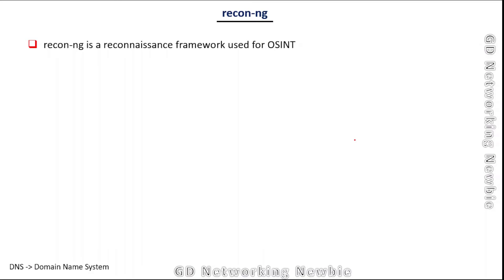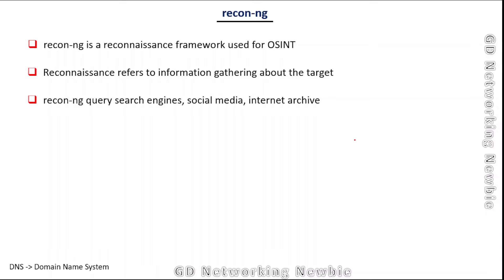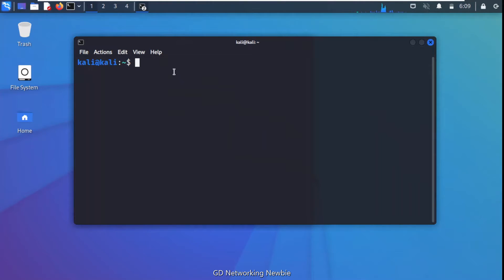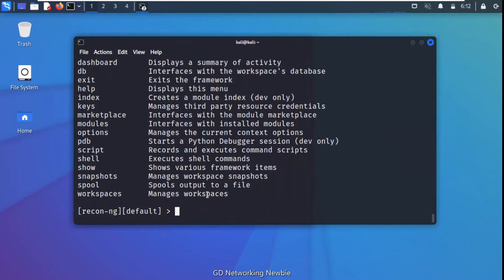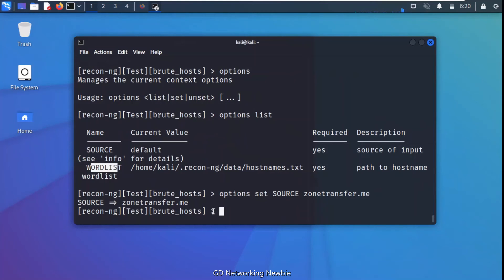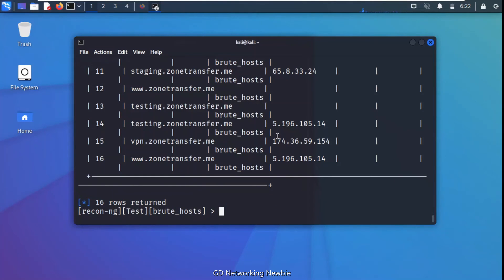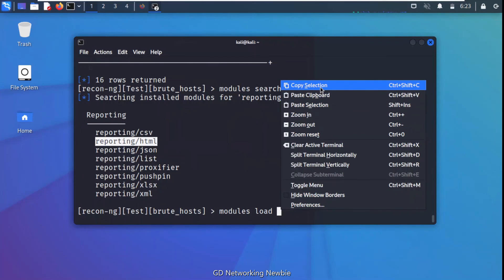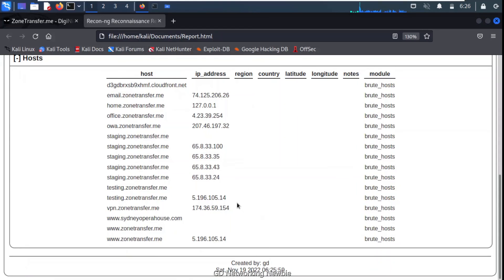recon-ng OSINT Tutorial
recon-ng is a reconnaissance framework used for OSINT. recon-ng query search engines, social media, internet archive
It can obtain information about websites, web applications, servers, hosts, users, email addresses etc.
recon-ng uses various modules which provide different functionalities, searching google, twitter, or send query DNS servers